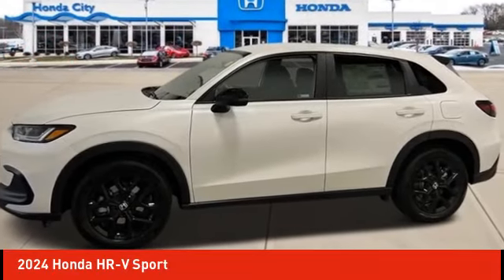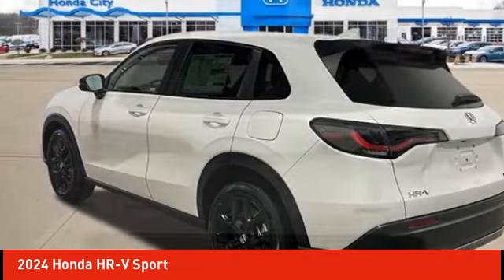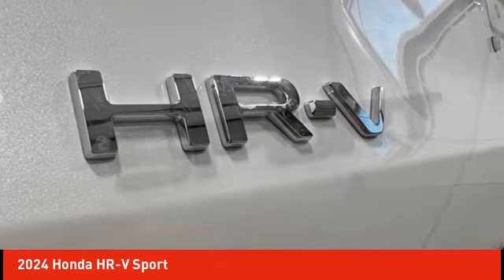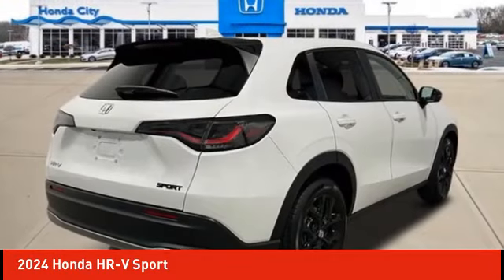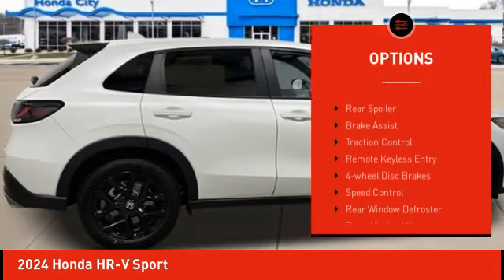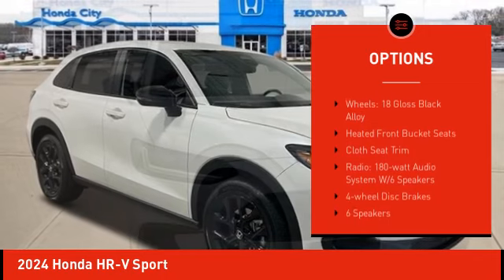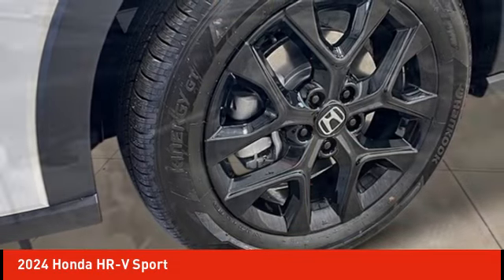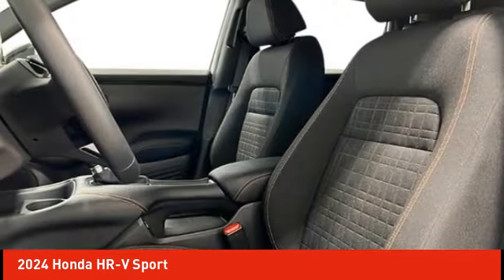2024 Honda HR-V Schlossmann Honda City Inventory 41651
2024 Honda HR-V Sport

3450 South 108th St.

Platinum 2024 Honda HR-V Sport AWD CVT 2.0L I4 DOHC 16V i-VTECbrbrRecent Arrival! 25/30 City/Highway MPG